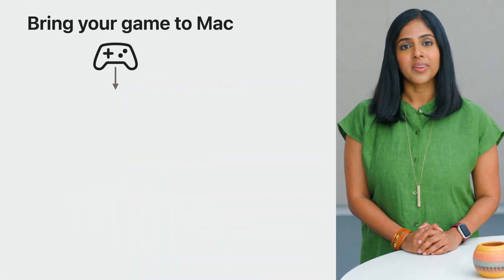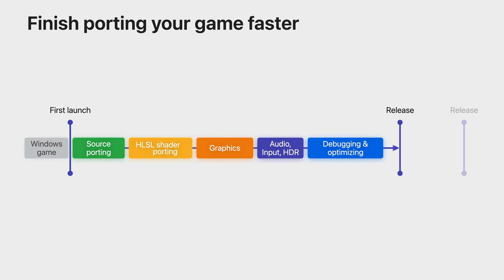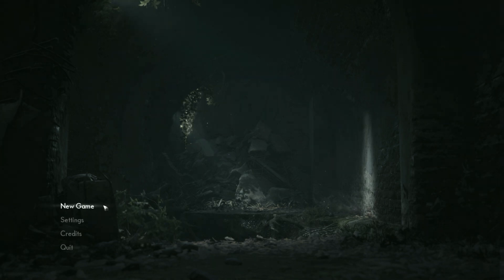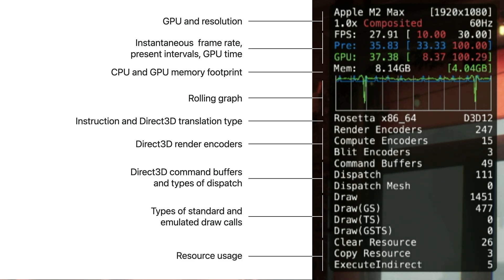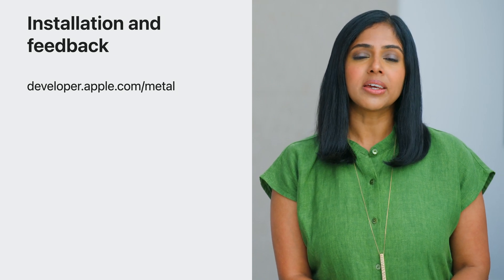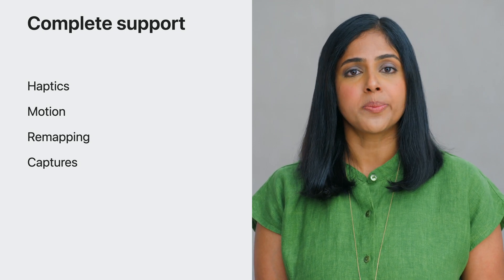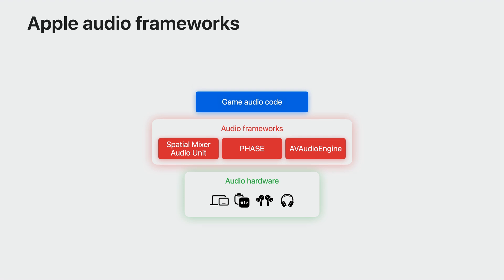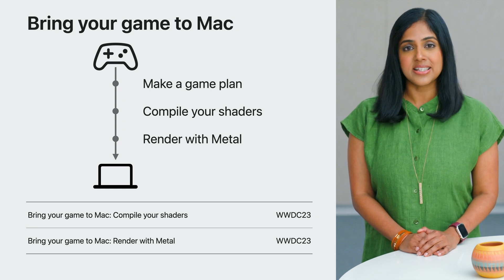WWDC23: Bring your game to Mac, Part 1: Make a game plan | Apple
Bring modern, high-end games to Mac and iPad with the powerful features of Metal and Apple silicon. Discover the game porting toolkit and learn how it can help you evaluate your existing Windows game for graphics feature compatibility and performance. We’ll share best practices and technical resources for handling audio, input, and advanced display features.

Once you’ve watched this session, check out “Bring your game to Mac, Part 2: Compile your shaders” to learn more about bringing HLSL shaders to Metal.

Plug-in and play: Add Apple frameworks to your Unity game projects

00:00 - Intro
00:57 - Game porting toolkit
03:04 - Evaluate your game
08:46 - Compile your shaders
09:13 - Render with Metal
09:44 - Input
11:12 - Audio
13:08 - Display
14:37 - Wrap-Up